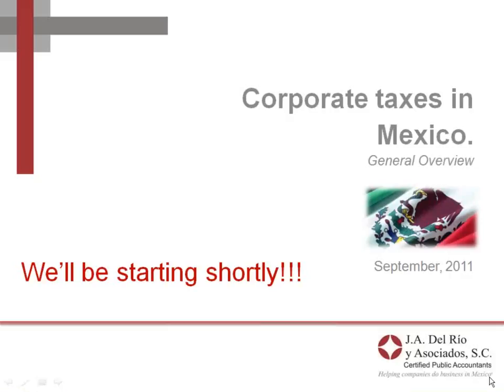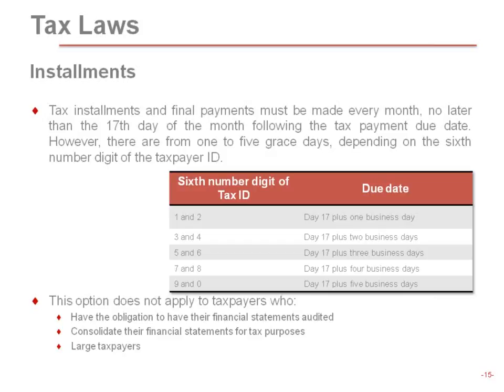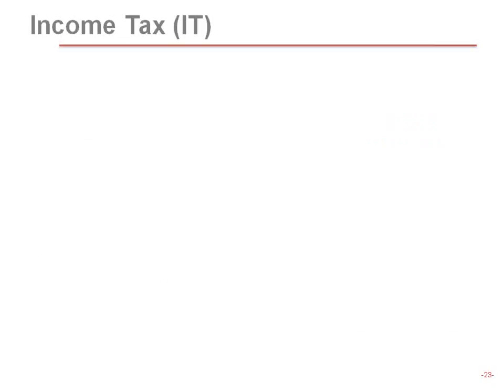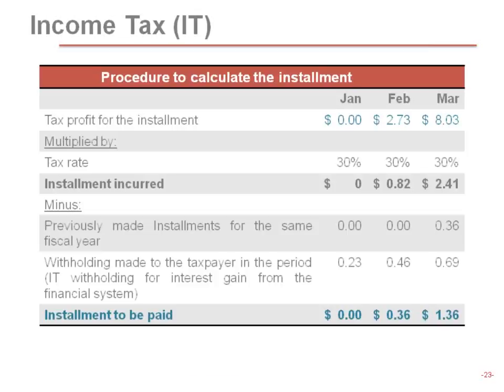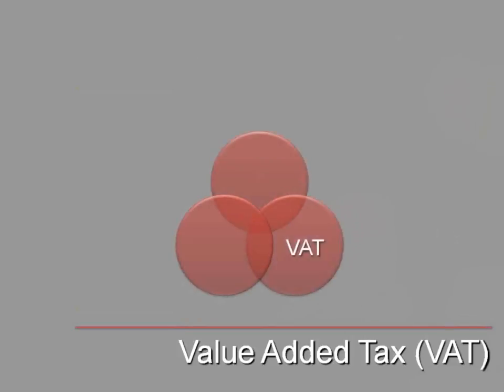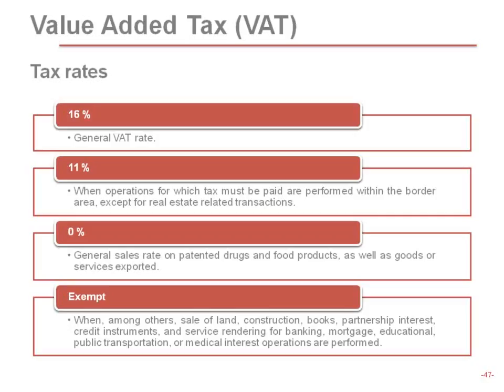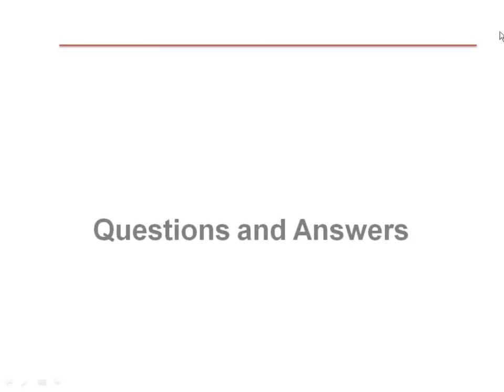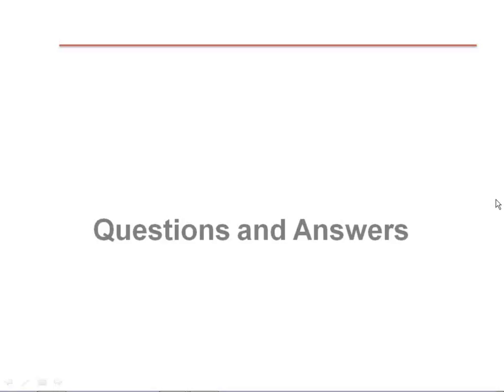Corporate taxes in Mexico